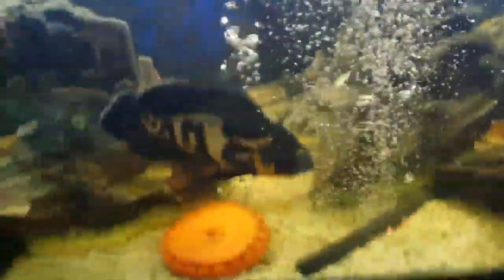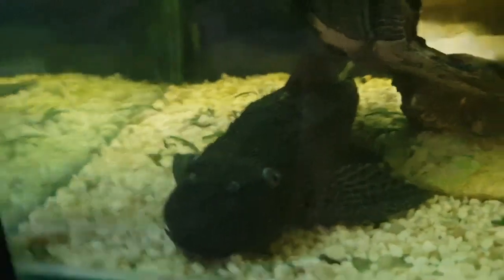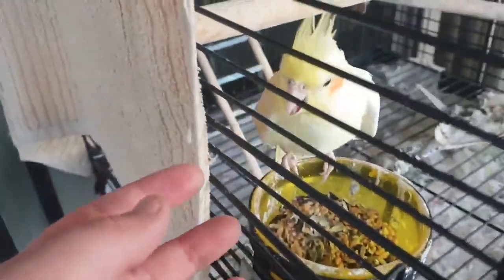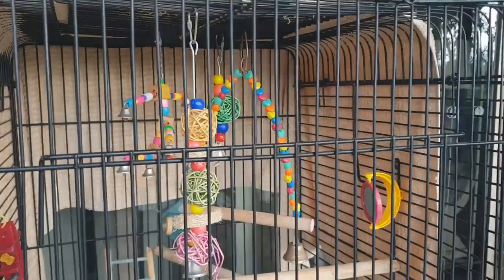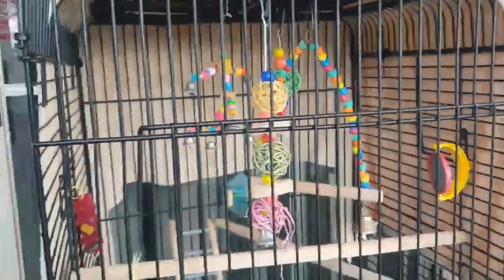Showing my pets